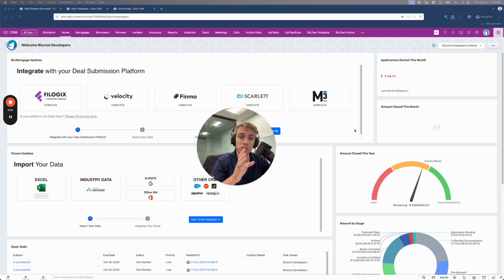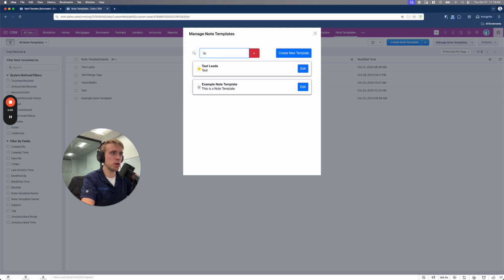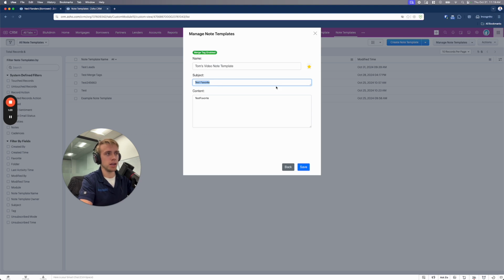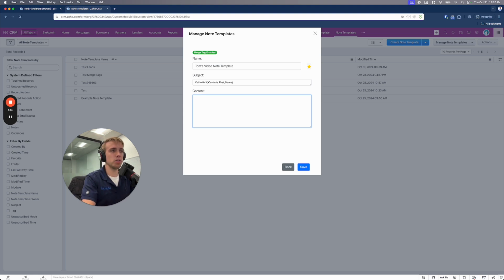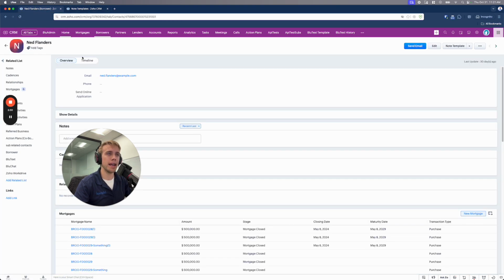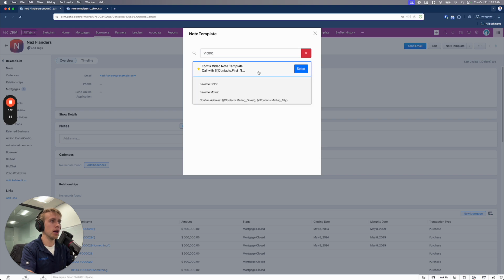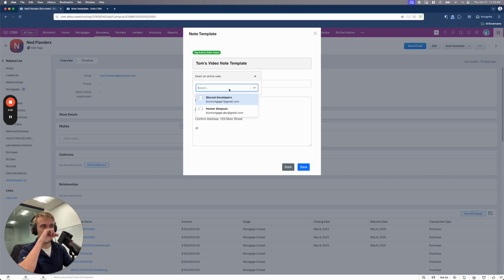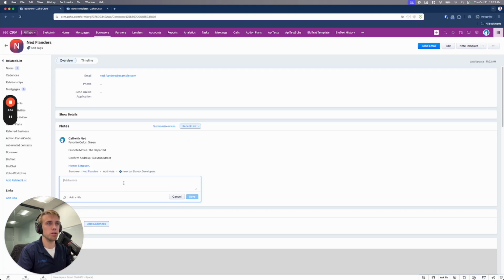Introducing Note Templates For Zoho CRM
Do you write the same notes with the same format consistently?
Do you want your sales team to follow this format?

If so, Note Templates is a great way to accomplish this. Create note templates based on standard processes, calls or operating principles in your business. Then, on each client, pull in these templates for organized and consistent note taking.

Bonus: use all your favourite template features such as Merge Tags and colleague tagging.

In this video you'll find:
00:00 - Intro
00:15 - Create and Edit Note Templates
02:52 - Using Note TEmplates